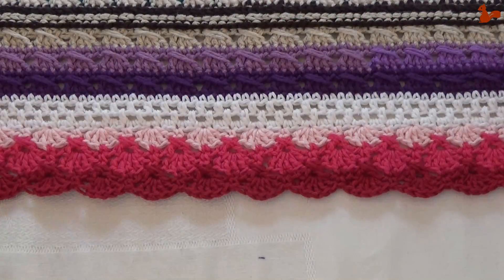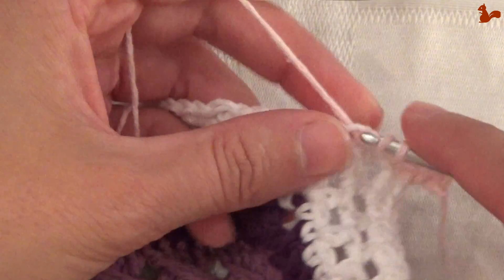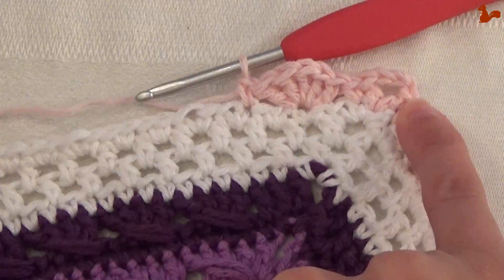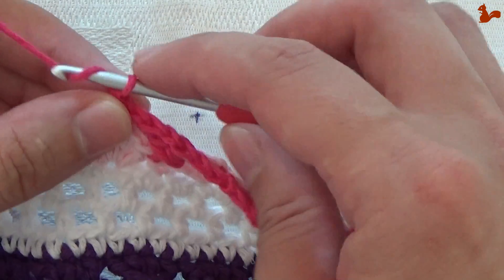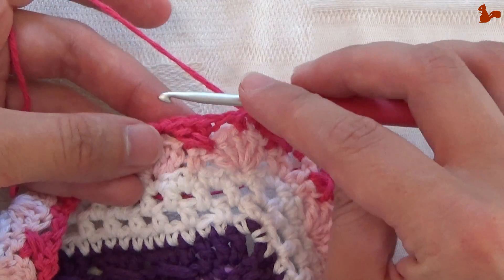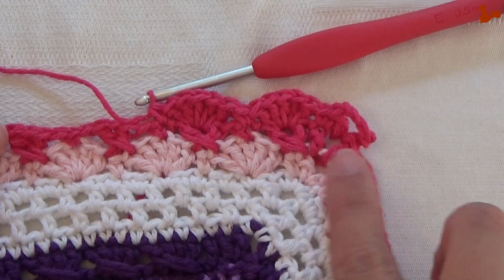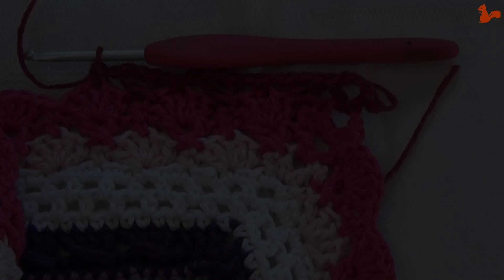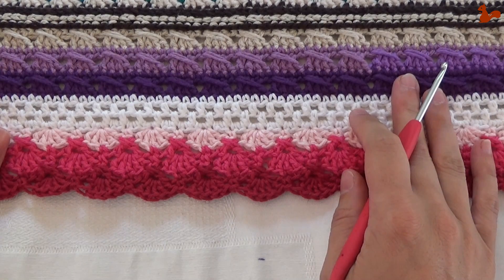Around the Bases CAL week 9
Step-by-step instructions for week 9 of the crochet along 'Around the Bases' designed by ChiChi Allen Sakata.

Be sure to visit the Facebook group CAL - Crochet A Long for more on this project and online help.